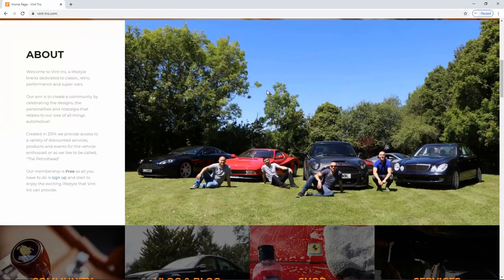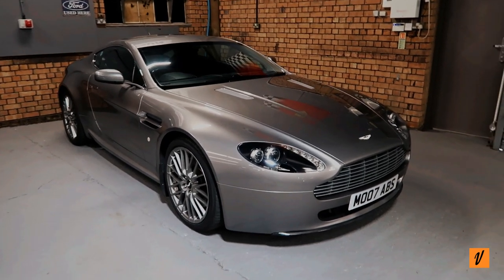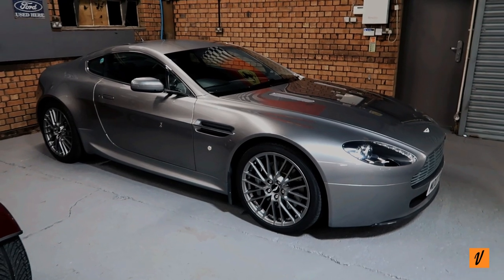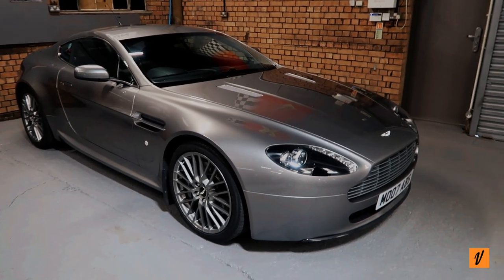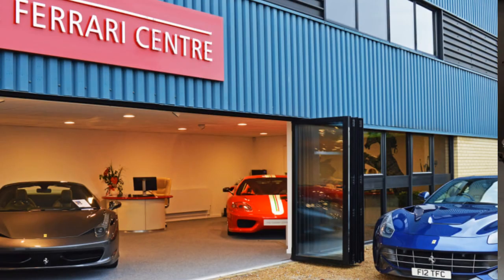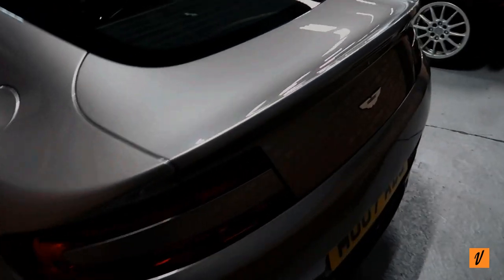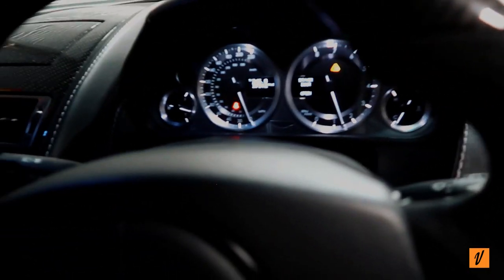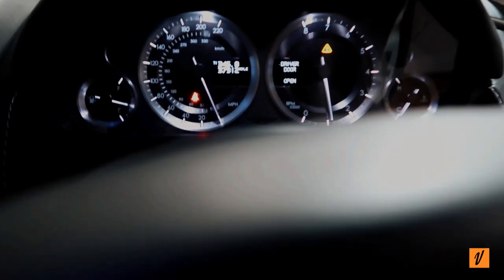Owning an Aston Martin V8 (4.3L) Vantage - A real world prospective (good and bad)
I have owned my Aston Martin V8 vantage 4.3L for over 3 years and loved it. This video is about:

- Why I bought a V8 vantage
- What the brand means to me
- The truth about owning this car and cost
- Quirks and features of the Vantage
- What I have gone through my ownership
- Why I am selling and the conflict of having a family
- What's next and the next videos to follow

and for discounts and absolute confidence on a range of car and bike service and products.

Body Repair, Restoration, Servicing & Tuning